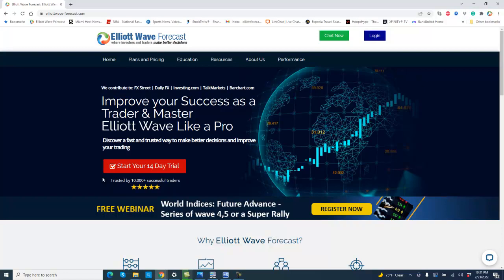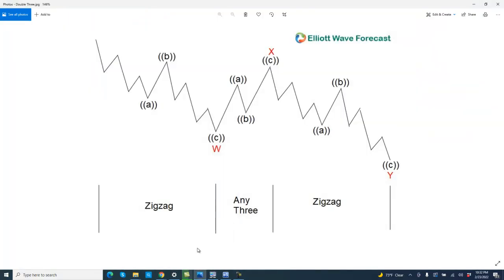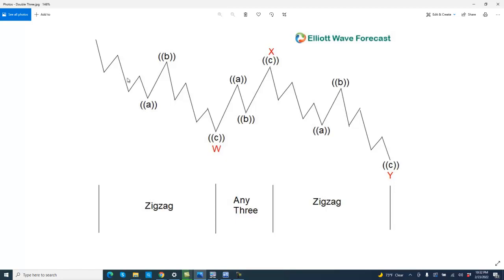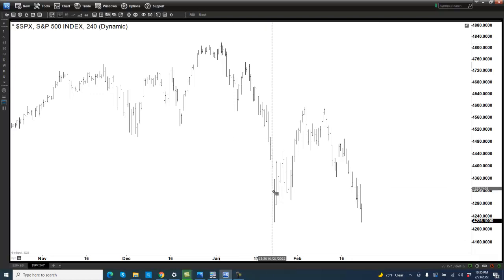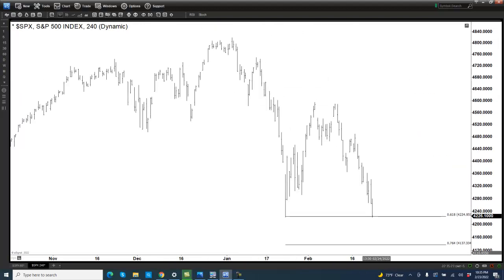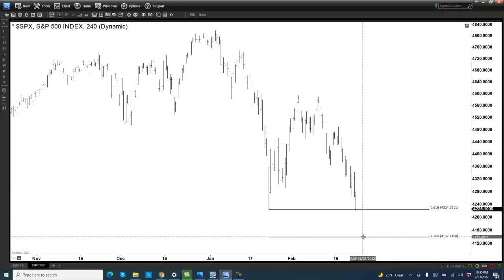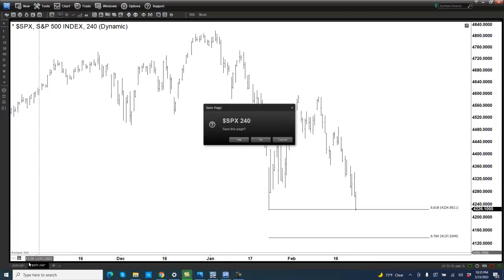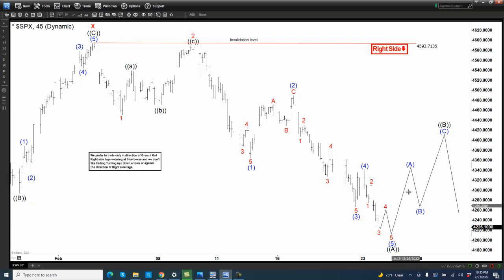SPX Elliott Wave View: More Downside Is Expected To Take Place | ELLIOTT WAVE FORECAST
SPX is showing an incomplete sequence from 04 January 2022 peak favoring more downside. This video look at the Elliott Wave path.